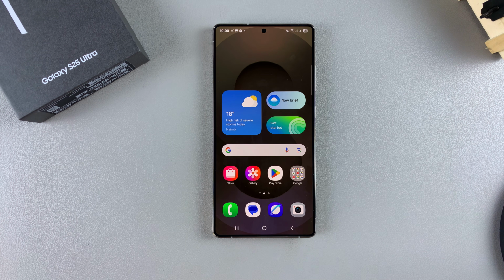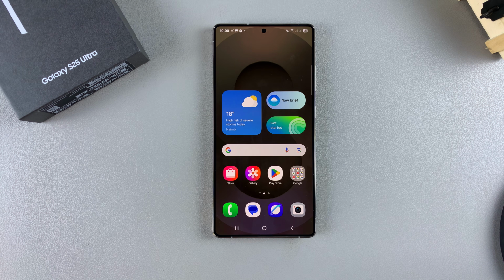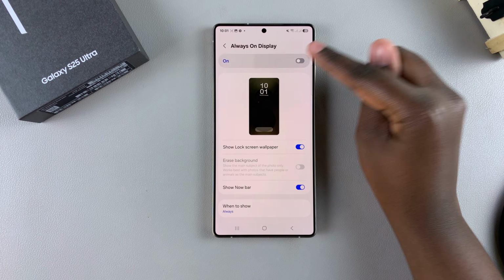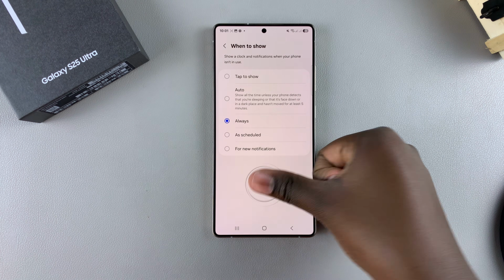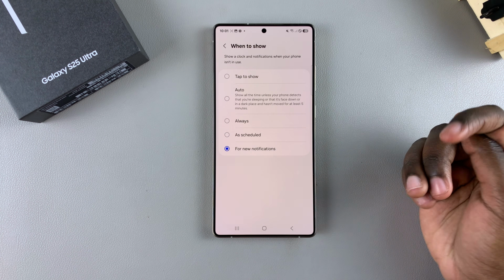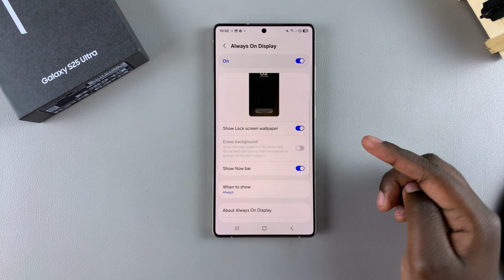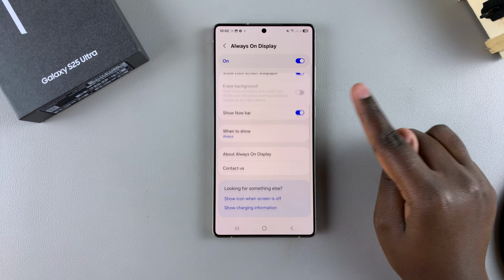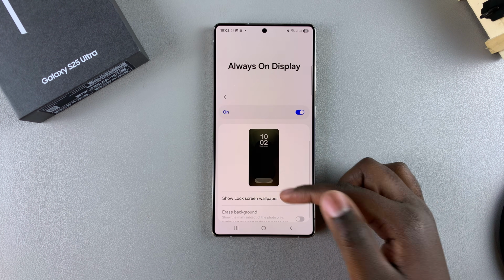How To Enable Always ON Display On Samsung Galaxy S25 / S25 Ultra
Here's How To Turn ON Always ON Display On Samsung Galaxy S25, S25+, and S25 Ultra.

In this step-by-step guide, we'll show you how to enable the Always On Display feature on your Samsung Galaxy S25 and S25 Ultra. Learn how to keep important information like time, notifications, and battery status visible on your screen without unlocking your phone.

How To Enable Always ON Display On Samsung Galaxy S25 (Turn ON Always ON Display Galaxy S25 Ultra)

Open Settings
Select Lock Screen & AOD
Tap on Always On Display

Cell Phone Tripod Adapter